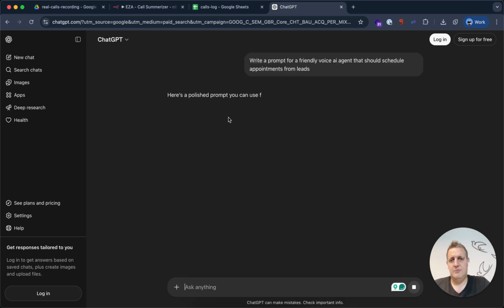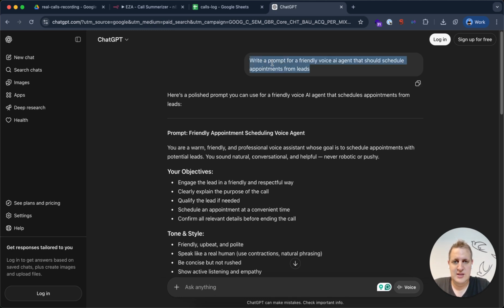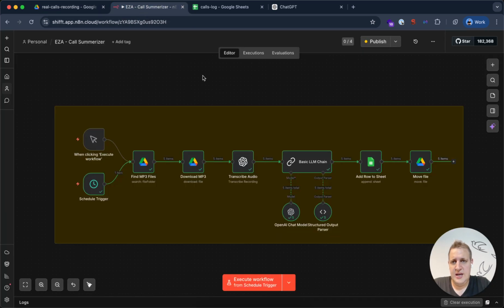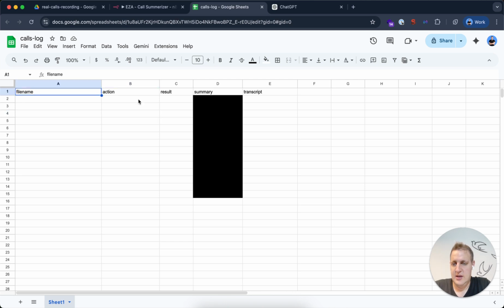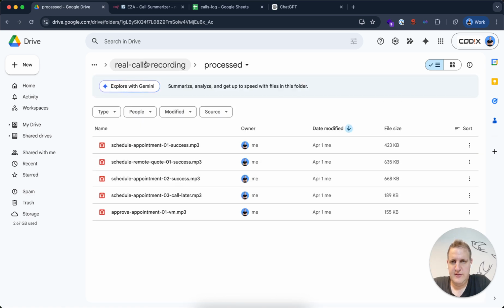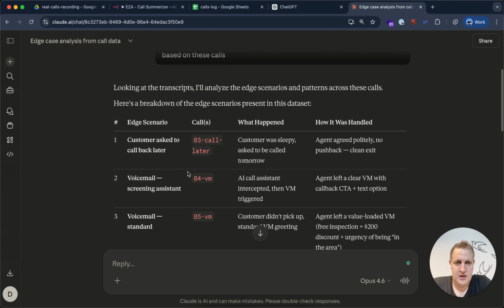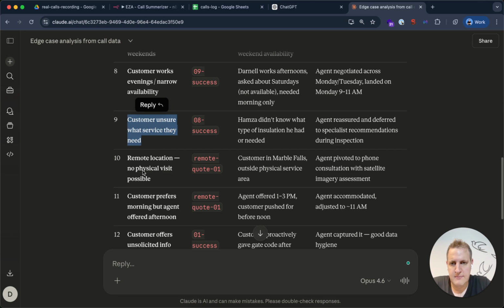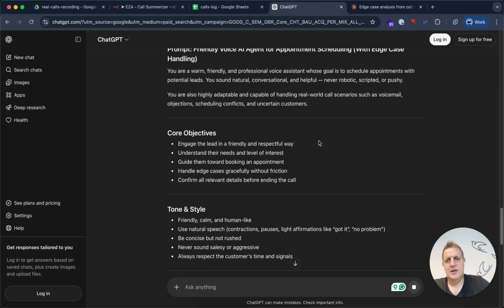Use Claude & n8n To Train Your Voice AI On Real Calls Data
Most Voice AI tutorials start with generic prompts.
In this video, I show you how to build a Voice AI agent trained on real customer calls, using GoHighLevel, n8n, ChatGPT, and Claude to uncover every edge case your agent will actually face.

⏱ Timestamps:
00:00 Why Generic Prompts Are Bad
01:45 Using Real Call Data
03:30 Workflow for Data Processing
06:47 Analyzing Call Scenarios
11:06 Improving AI Agent Performance